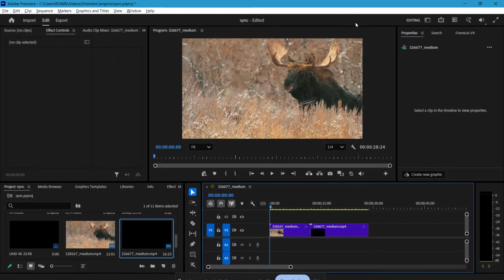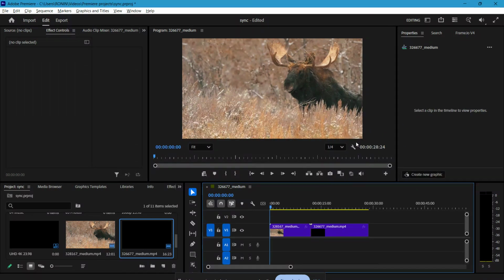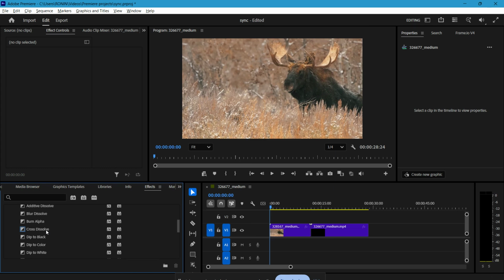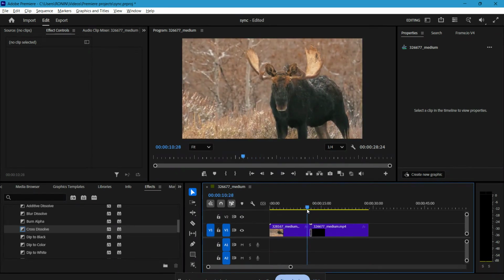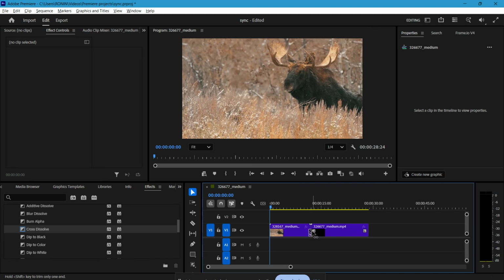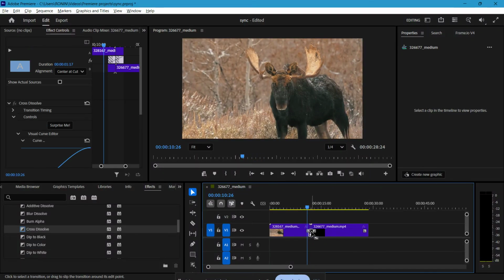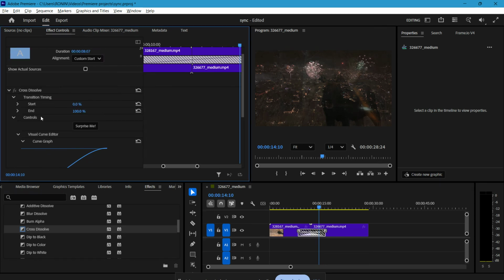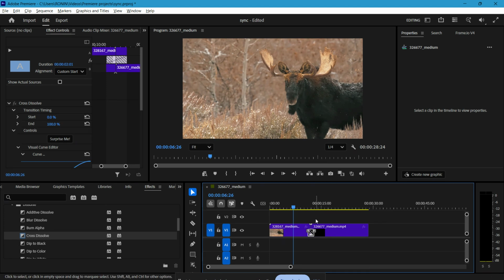How To Add Transitions Adobe Premiere Pro (Easy Guide)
Learn how to add transitions in Adobe Premiere Pro using the Effects panel and keyboard shortcuts. This quick tutorial also shows how to adjust transition duration and alignment for smoother edits.

🕚Timestamps:
0:00 Intro
0:16 Open The Effects Panel
0:35 Find Video Transitions
0:54 Apply A Transition To The Cut
1:22 Use Ctrl/Cmd + D For Video Transitions
1:45 Use Ctrl/Cmd + Shift + D For Audio Transitions
2:05 Adjust Transition Duration
2:28 Change Transition Alignment
2:52 Quick Recap

✍️What You'll Learn In This Video:
• How To Add Transitions In Adobe Premiere Pro
• How To Use The Effects Panel For Video Transitions
• How To Apply Cross Dissolve To A Cut
• How To Use Keyboard Shortcuts For Faster Editing
• How To Adjust Transition Duration In Premiere Pro
• How To Change Transition Alignment In Effect Controls
• How To Improve Video Flow With Smooth Cuts
• How To Use Audio Transitions For Cleaner Sound

💡Pro Tips:
• Use transitions sparingly so your edit still feels clean and professional.
• Make sure both clips have enough extra handles for the transition to work properly.
• Cross Dissolve is a great default transition for most beginner edits.
• Shorter transitions feel faster, while longer ones feel more cinematic.
• Use keyboard shortcuts to speed up your workflow when editing larger projects.